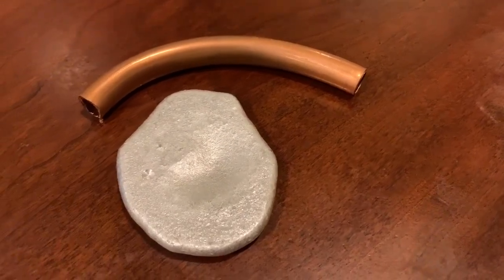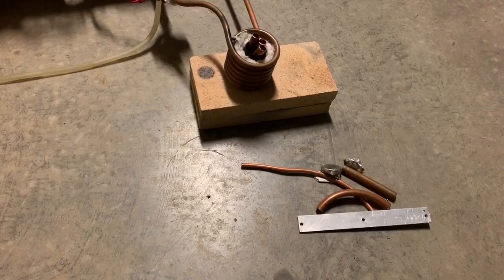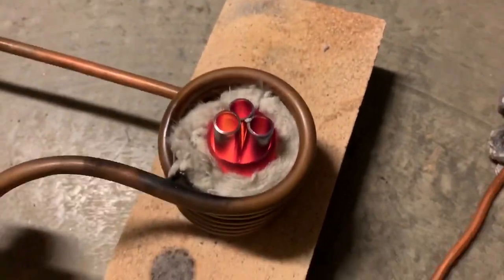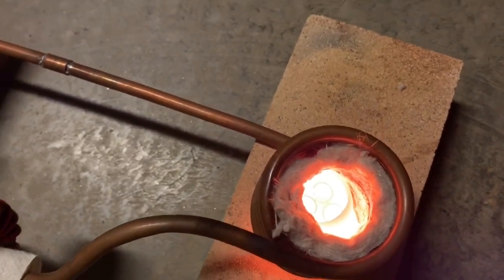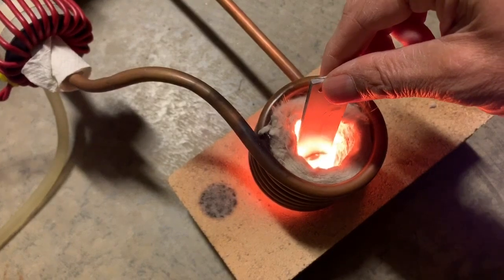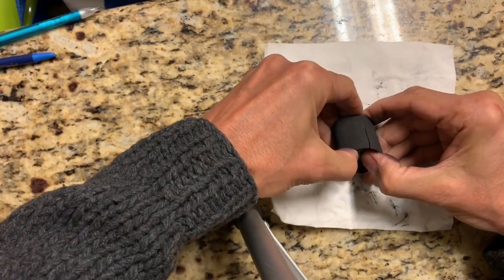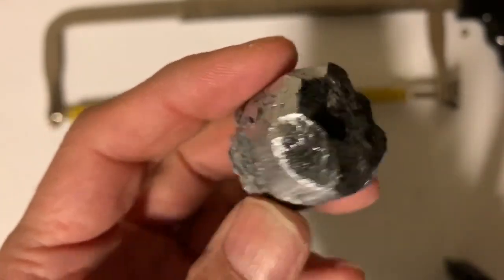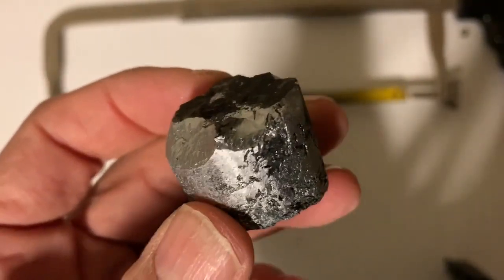Will aluminum and copper mix?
Using an induction Heater to mid copper and aluminum. The resulting product is interesting.